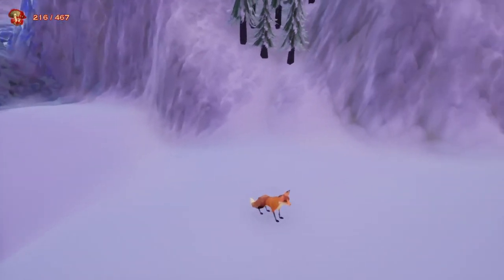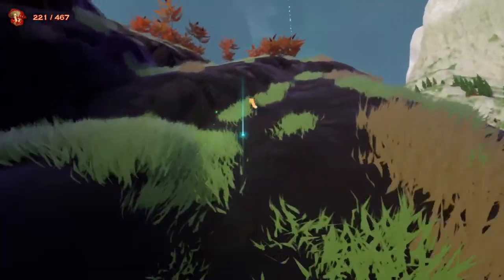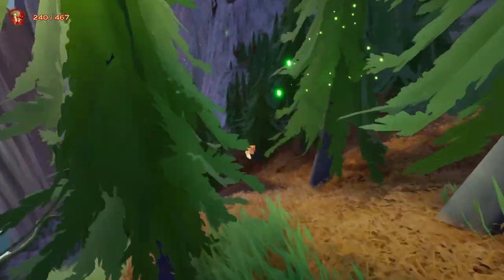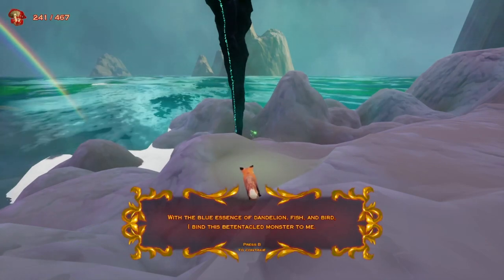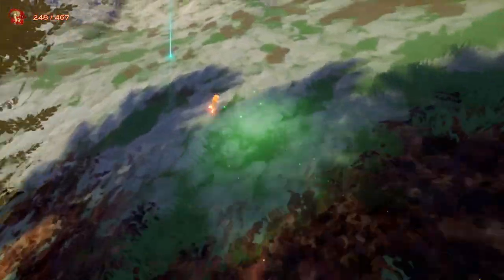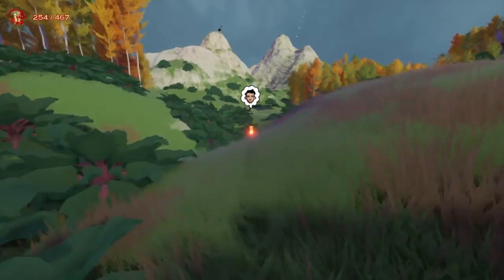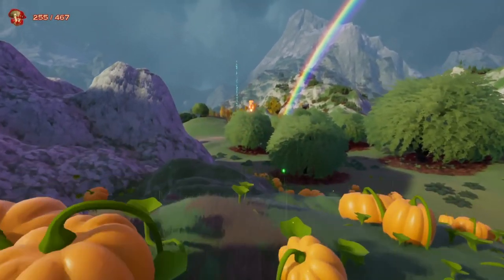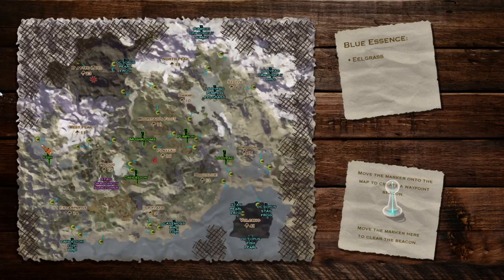Exploring William and Sly episode 5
To get this adorable game for yourself click on this link to add to wishlist or buy. Available on the 26th February 2024